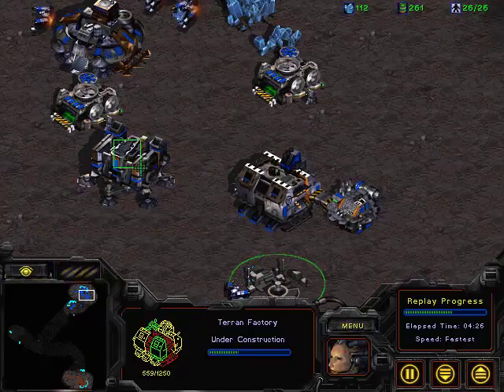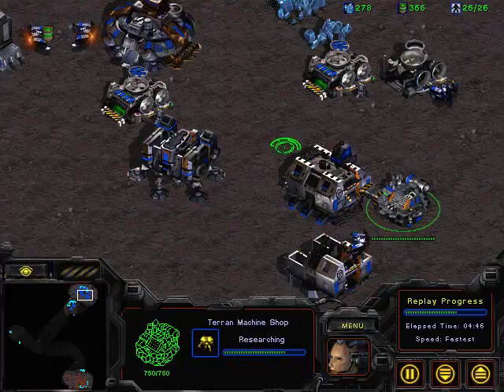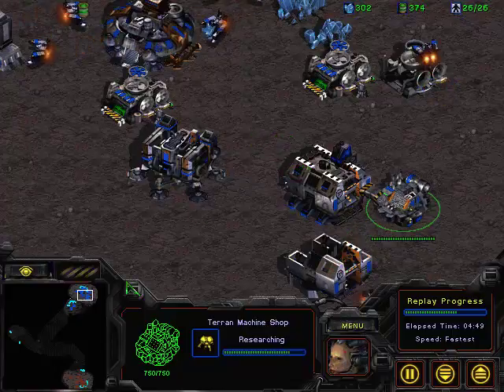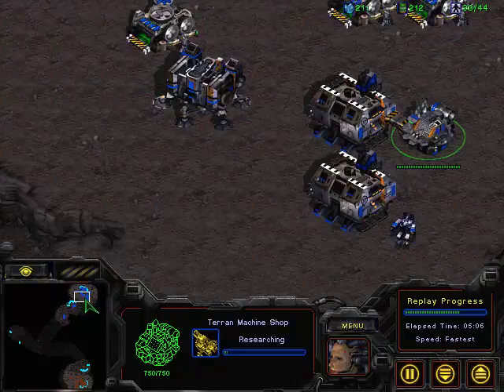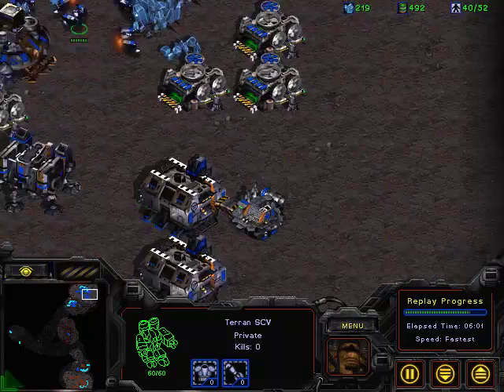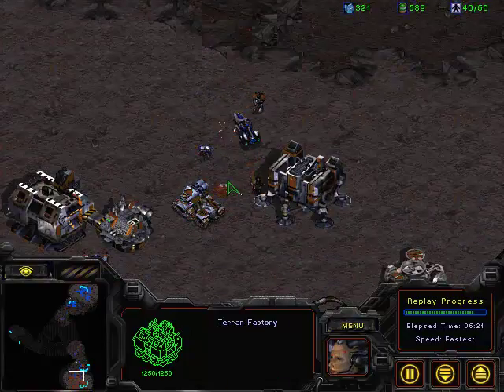TvT Analysis 2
This is an analysis of my gameplay in a practice game with a friend of mine. It is TvT and focuses on dynamics between builds and using gained information while playing.